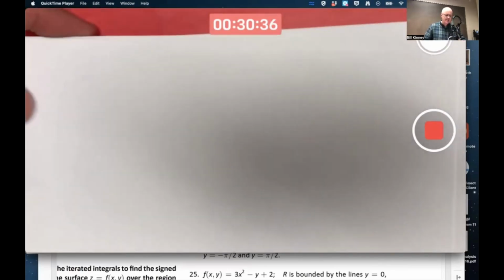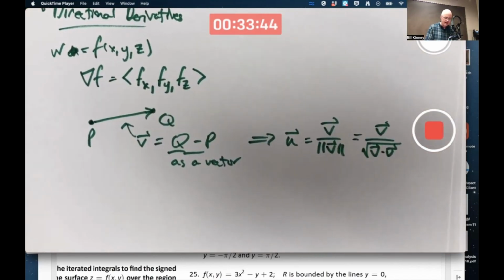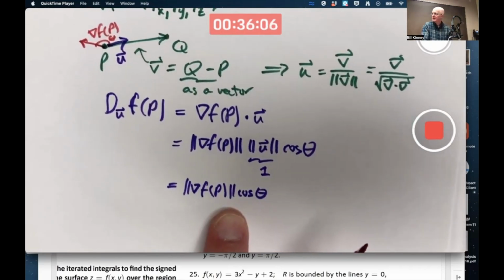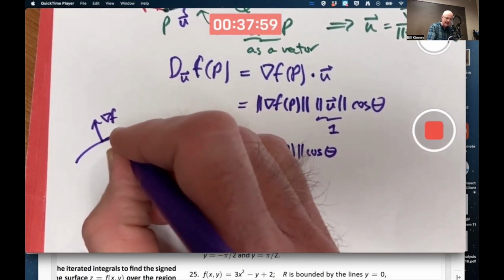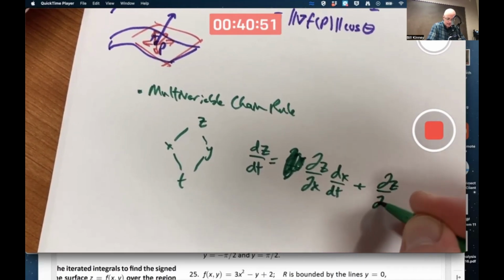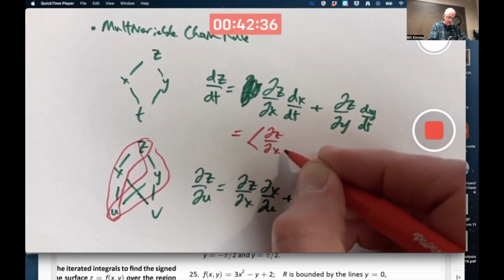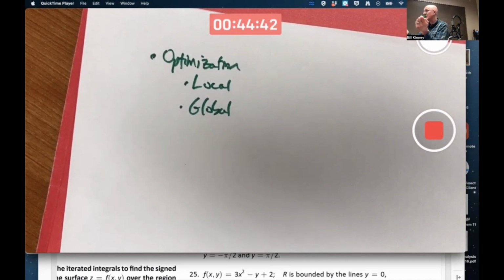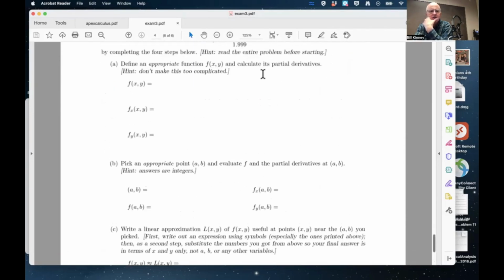Multi Calc, Lec 23C: Exam 3 Quick Summary of Topics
The main content topics for the Multivariable Calculus Exam 3 are: directional derivatives, multivariable chain rule, optimization, and double integrals. Infinite Powers, How Calculus Reveals the Secrets of the Universe

Multivariable Calculus, Lecture 23C